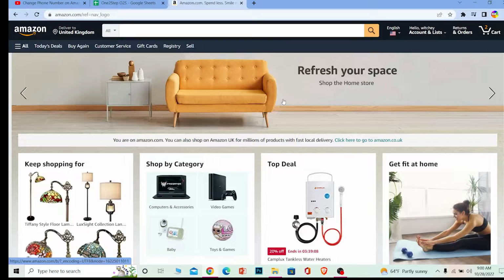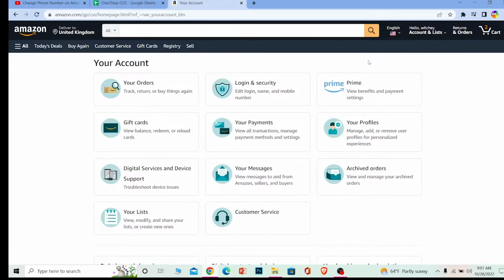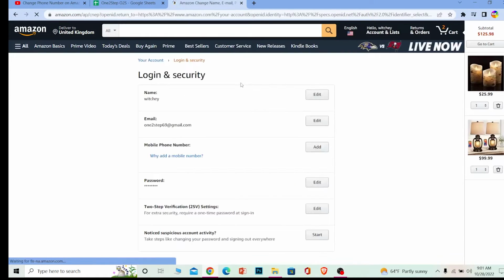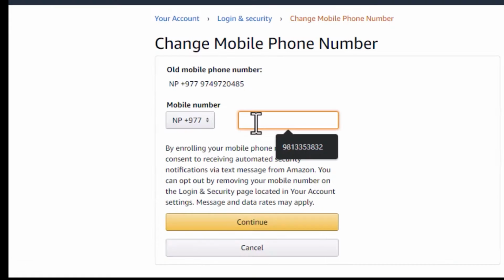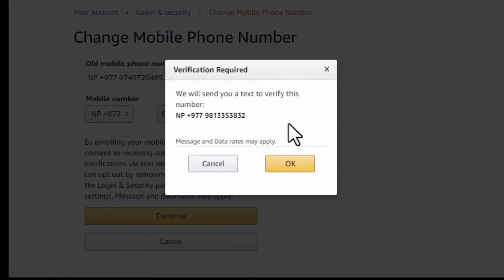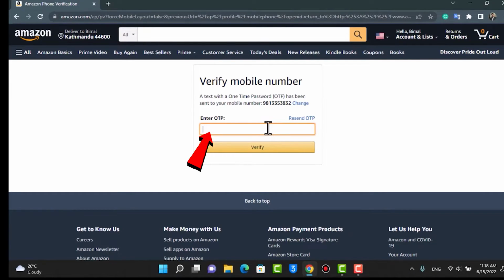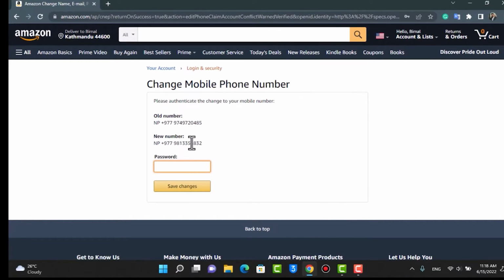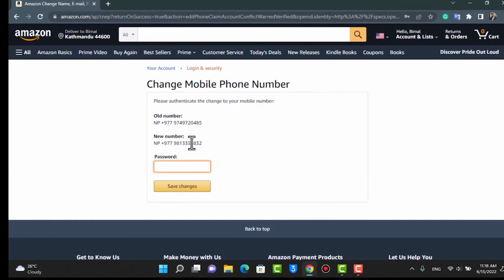How to Change Your Phone Number on Amazon (2023)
Learn how to change phone number on amazon and how to change your amazon phone number in 2023.
This video walks you through the step-by-step process of how to change phone number on Amazon. Watch the video till the end and learn the steps in detail. You need to enter the otp pin, which is going to be sent to your phone number. Once you receive the code, enter it and click on "Verify" when amazon asks for your account's passport. Amazon will know that you are the owner of the account.